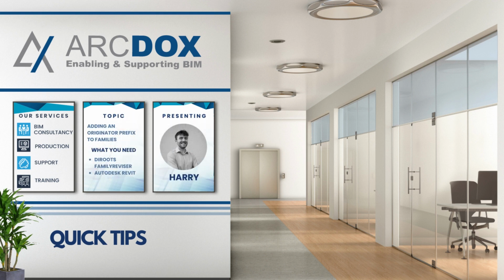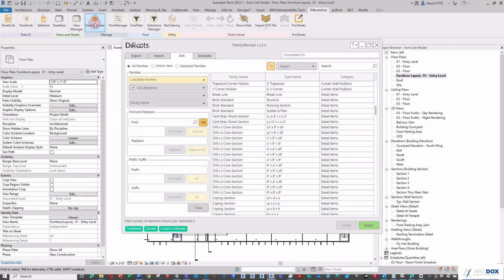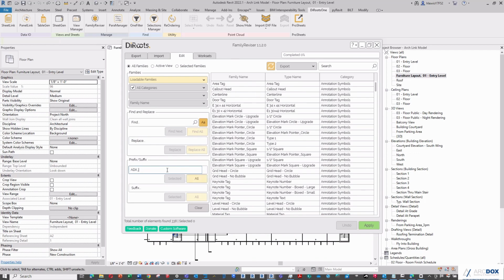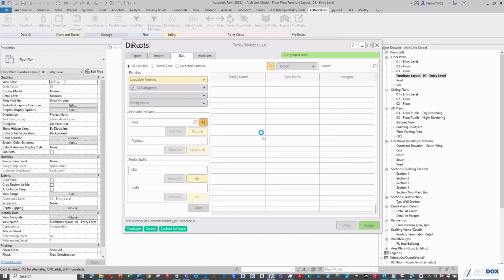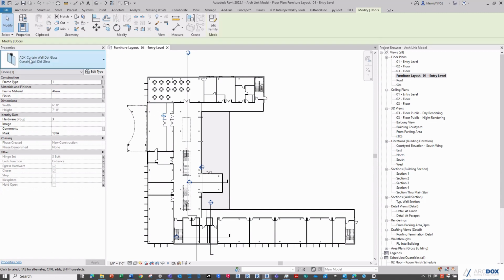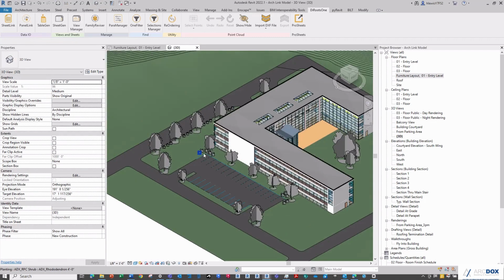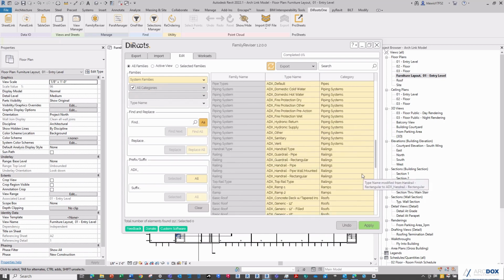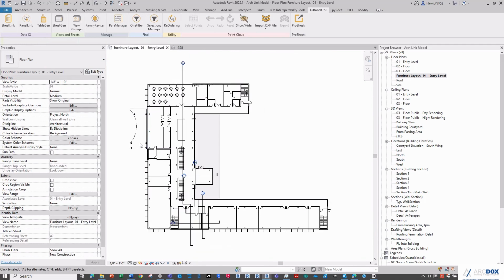ArcDox | Add Originator Prefix to Revit Families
📚 QUICK TIPS 📚

@ARCDOX BIM Coordinator and Trainer @HarryLewis has created a tutorial on adding an originator prefix to elements in @Autodesk Revit

Learn more Revit tips just like this one at our Online Training Courses